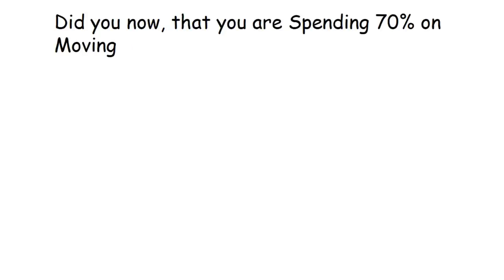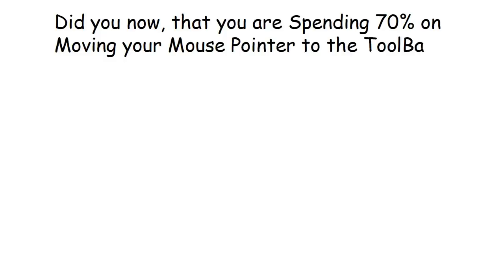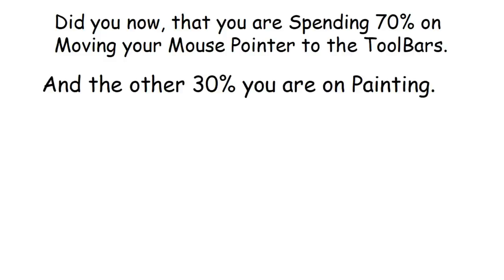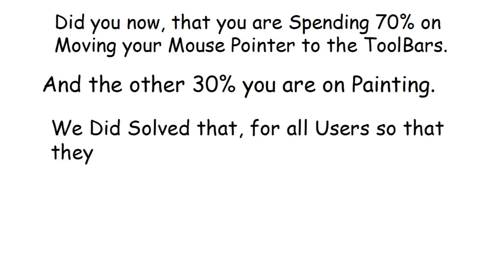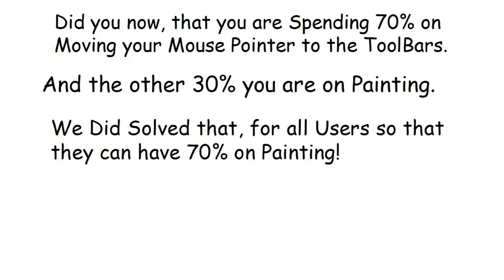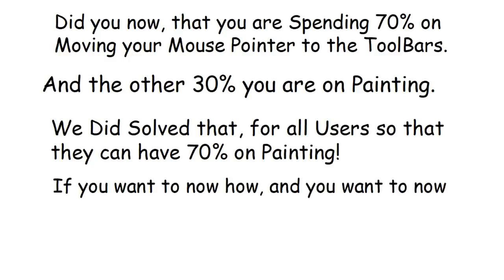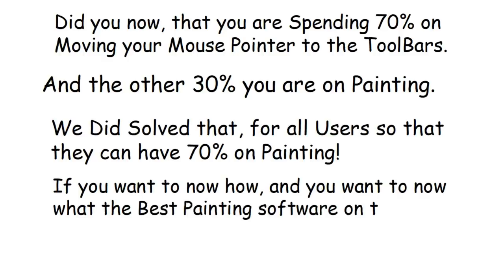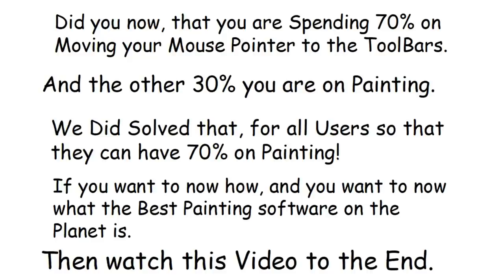Gimp Tutorials The Fastest Way To Stroke The Selection or Paths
Gimp Tutorials On this Video you will see a Intelligent Toolbar Launcher for Gimp Freeware, this is Guaranteed The Fastest Way To Stroke The Selection or Paths in Gimp, you can do in a Single Mouse or Touch Click Stroke line any Selection or any Path and you can Grow or Shrink any Selections in One Button Click.

Gimp Automation Tools Software is the Ideal Toolbar Launcher for all Gimp Users we did make it Special for Gimp Software and it Works in Any Kind of Windows Systems. This Toolbar Launcher can Automatic Follow the Mouse Pointer you only need to Click on the Middle Mouse Button and the Transport to the Pointer will be done. (with this Method you do not need to go with the Mouse Pointer to the Toolbars instead of that the Toolbars Comes to you this will save a lot of Painting Time and it Reduce a Lot of Distance Movements)

gimp selection outline

gimp how to stroke the selection

how to stroke line the selection

gimp for beginners

gimp line selection

gimp how to stroke line the selection

gimp selection border color

gimp selection line color

gimp stroke lines around the selection

gimp tutorial for beginners

How to get stroke lines around the selections

gimp the fastest way to stroke the paths

gimp color edge of selection

gimp how to stroke around the selection

gimp draw border around selection

gimp create border

gimp draw box outline